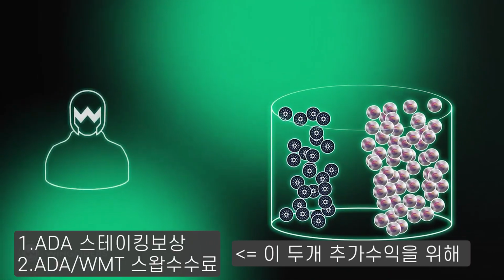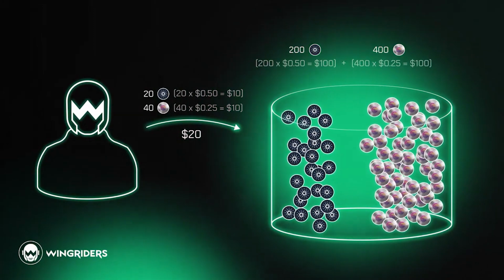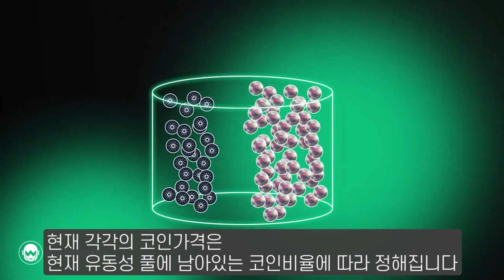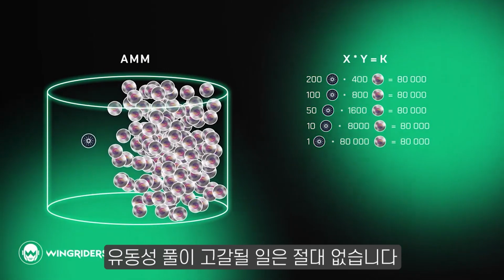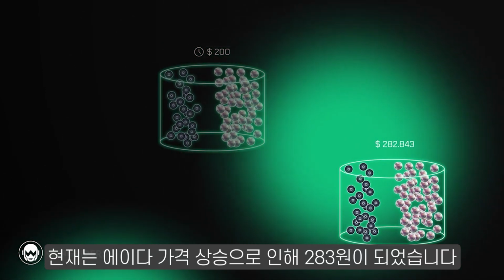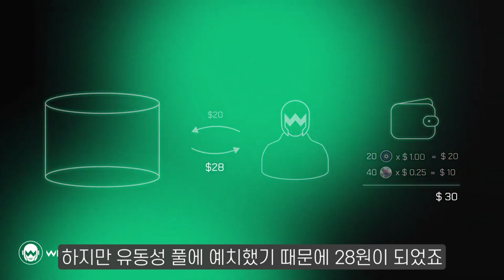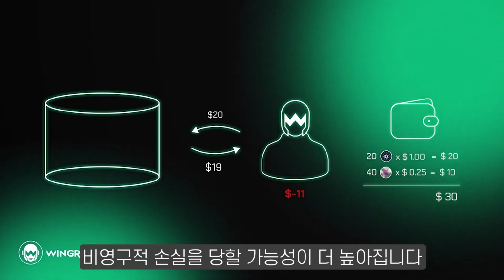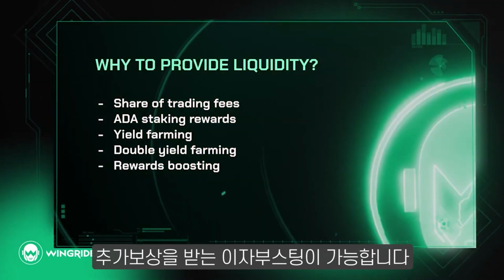[WRT] 비영구적 손실이란? [윙라이더스(WRT) 설명영상]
◆ KTOP와 함께하고 각종 혜택을 누리세요 ◆
-- 0% 마진, 최소 운영비